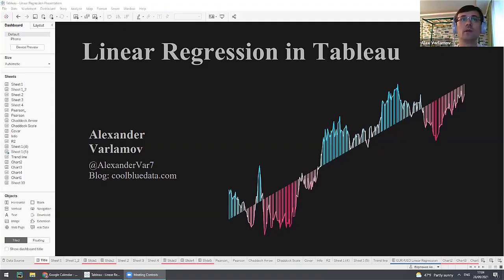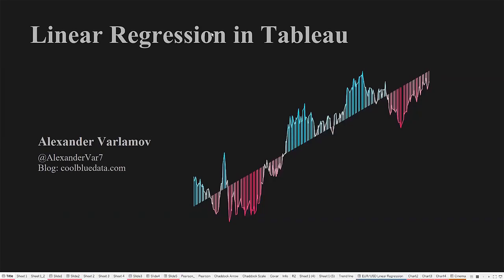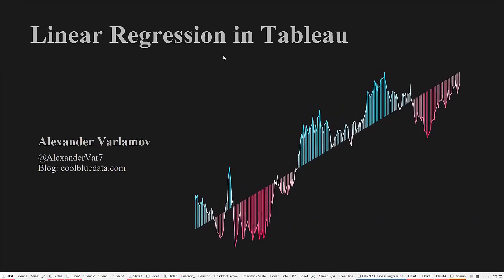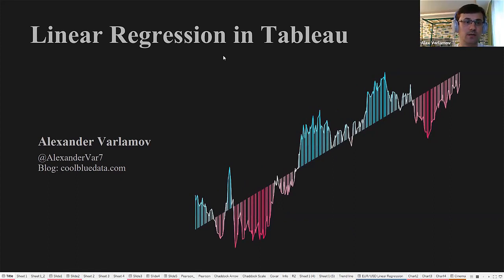Linear Regression in Tableau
Regression analysis is often used to study the relationship between two variables, such as budget and profit. Tableau has the ability to draw regression lines, but people do not always understand how the lines are drawn.

Join Zen Master Alexander Varlamov to see how you can calculate the parameters of linear regression in Tableau and use the Chaddock scale to evaluate the regression. In addition, he'll talk about combining data points into groups and finding regression equations for each group on a scatter plot.

Bio:

Alexander Varlamov is 41 and lives in Kazan, Russia. He has PhD degree in physics and math. He felt in love with Tableau 5 years ago and has used it every day for the past 4 years. His Tableau journey started with MakeoverMonday where he participated over 50 times and discovered the Tableau community. Alex is currently a lead developer at Playrix (an international developer of mobile games) where he's heavily involved in Tableau implementation and development. In his spare time he adores experimenting with data and data visualization sharing the results of the experiments on Tableau Public.